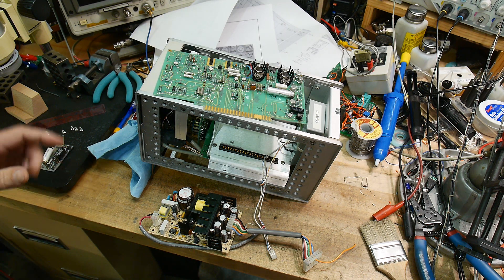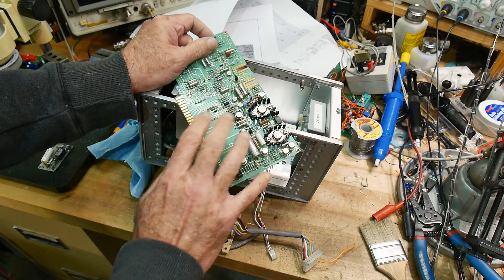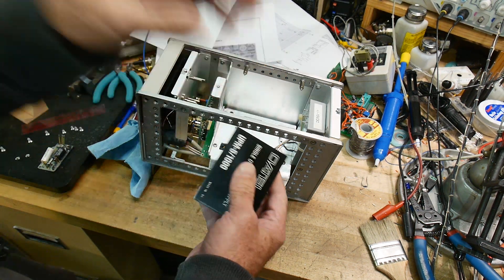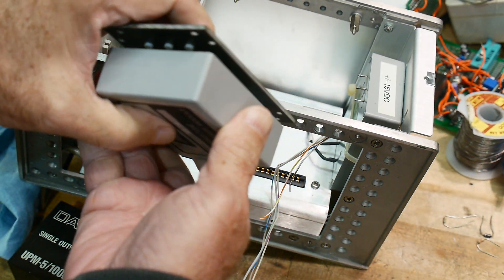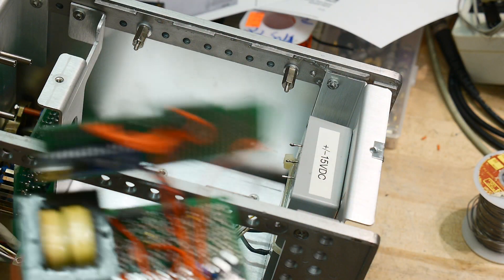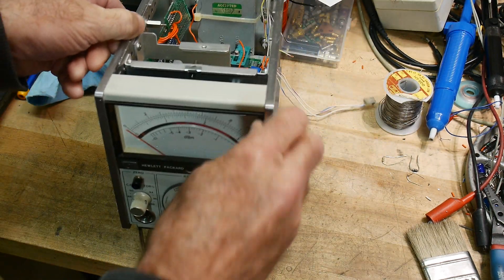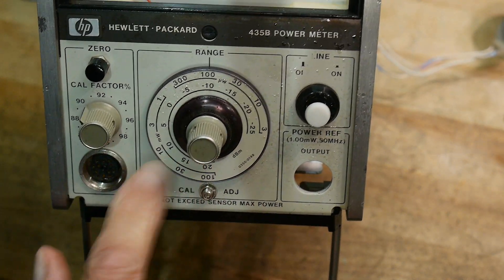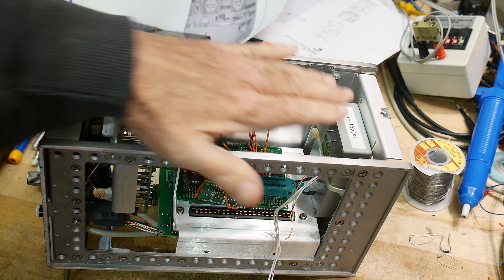#646 Transistor Curve Tracer (part 8 of 10)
Episode 646
I had to re-design the power supply
Be a Patron: